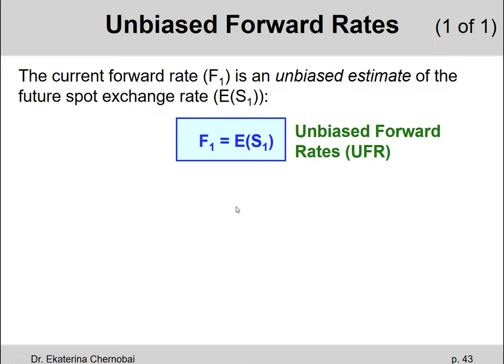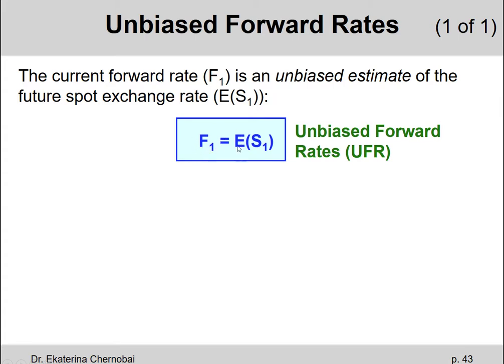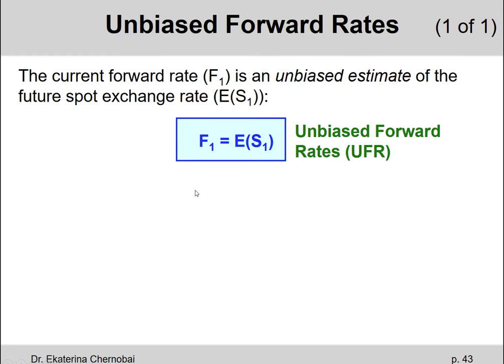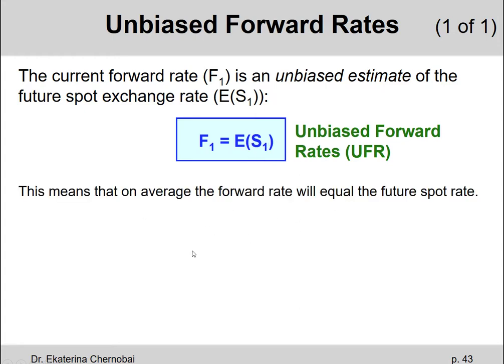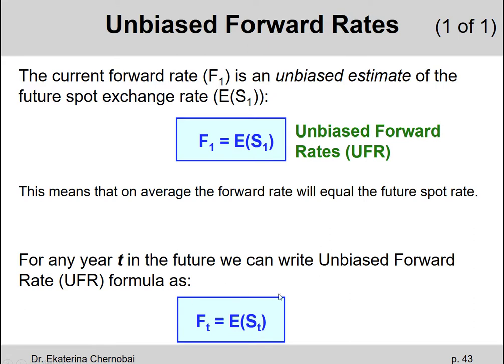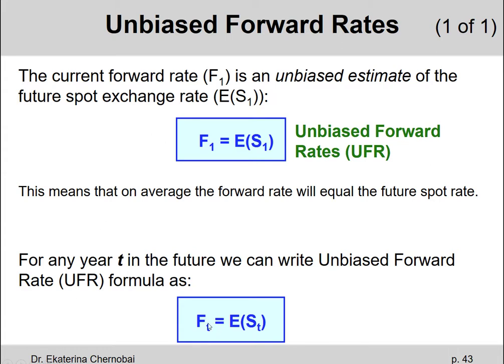(12 of 18) Ch.21 - Unbiased forward rates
Explanation of a simple formula in international corporate finance known as "unbiased forward rates"